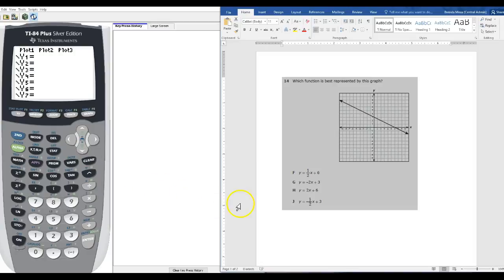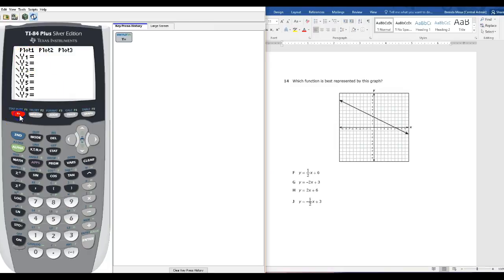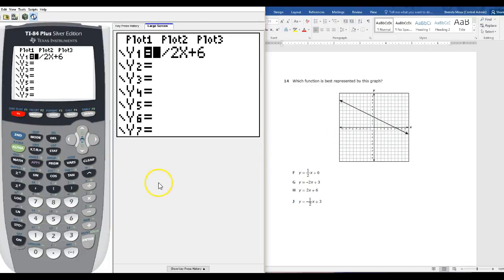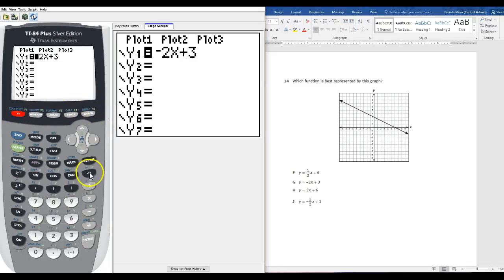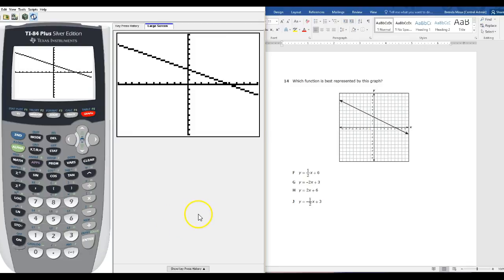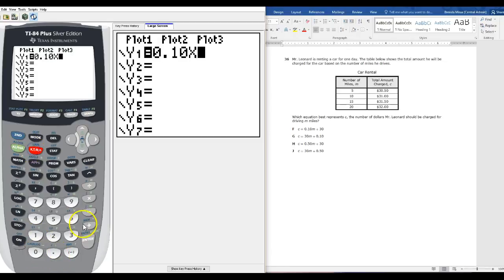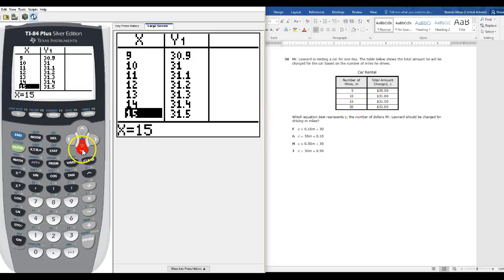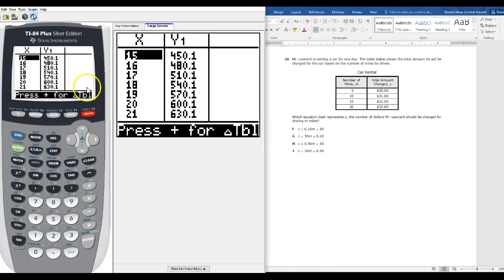Use Graphing Calculator to Match Equation to Graph or Table